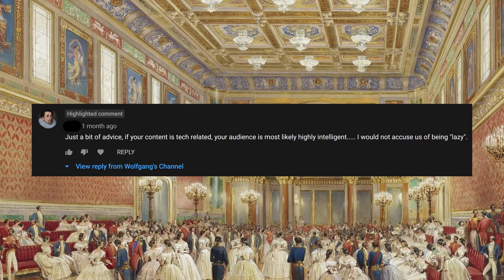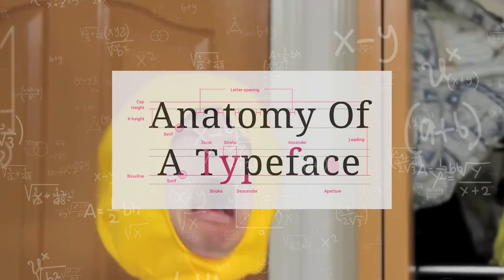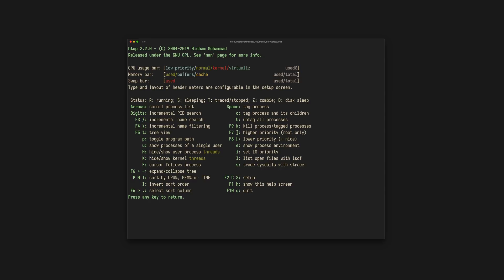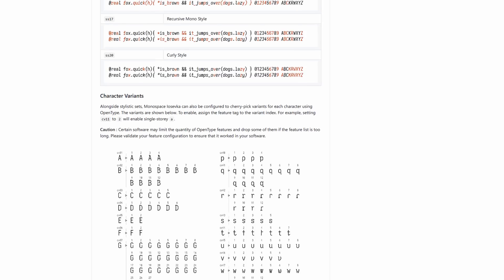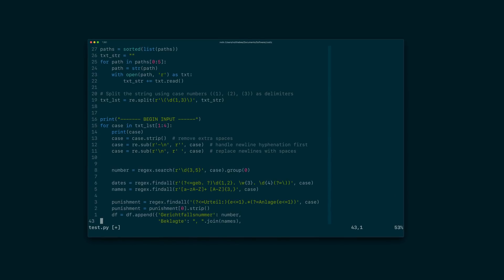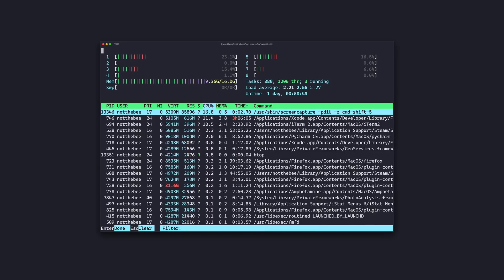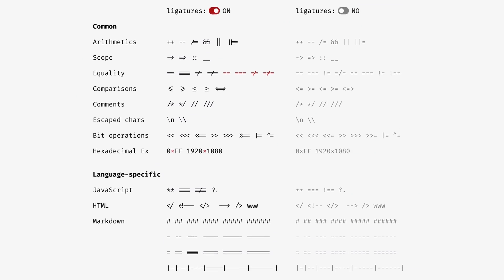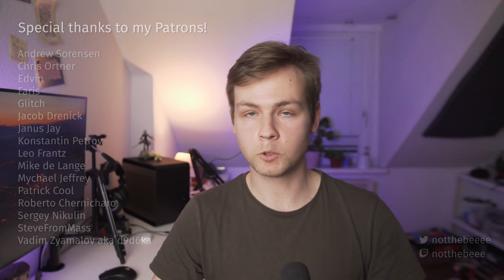Top 5 Fonts for Terminals and Programming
Can't see Ubuntu Mono anymore? You've come to the right place.

Timestamps:
00:00 Introduction
01:13 Iosevka
02:16 SF Mono
03:01 Cascadia Code
03:41 Fira Code
04:07 The best terminal font ever
04:32 Outro